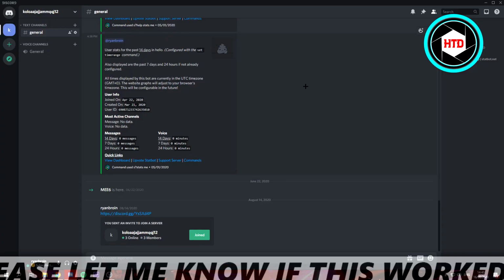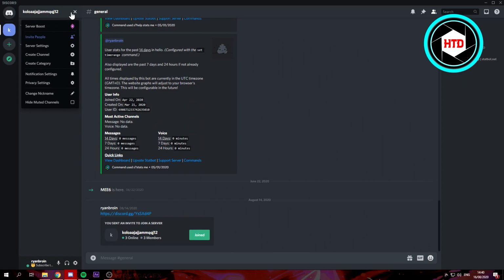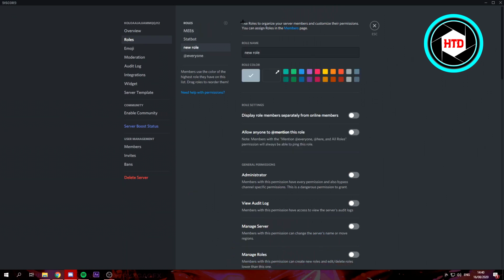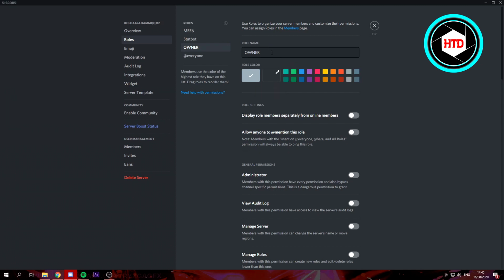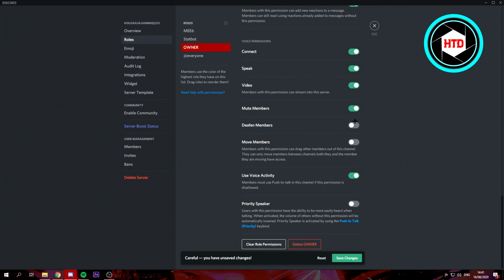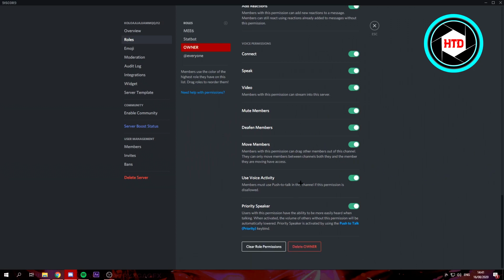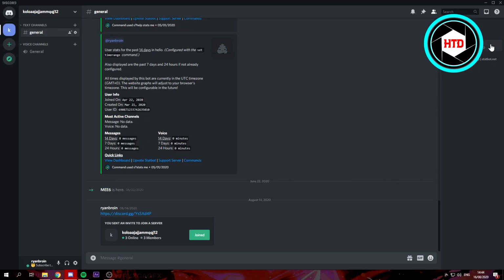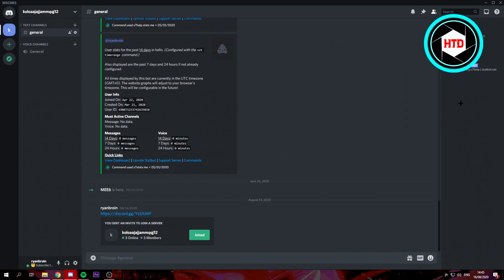How to Add Roles on Discord (2025)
Learn How to Add Roles on Discord (2025)

In this video I show you how you can add roles on discord. This is simple discord tutorial that shows you how you can add roles to your discord servers in 2025.